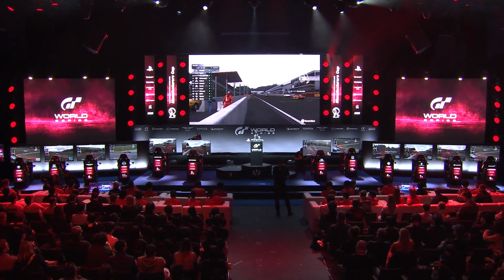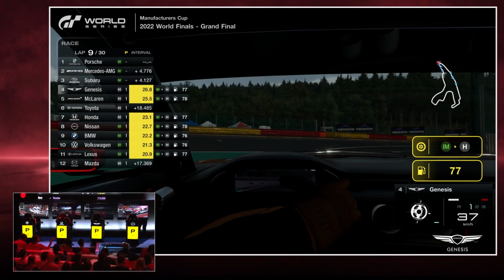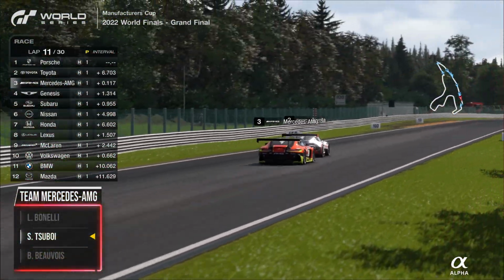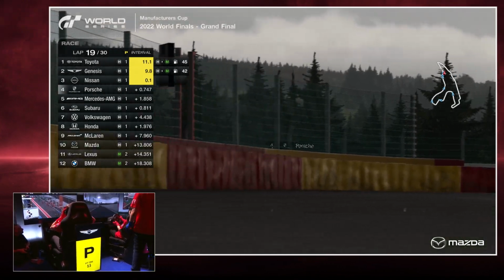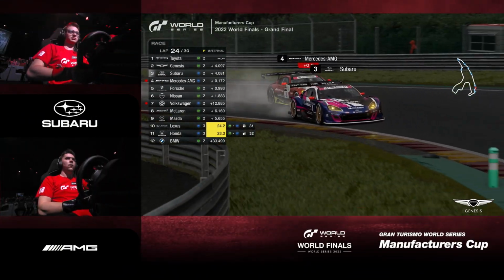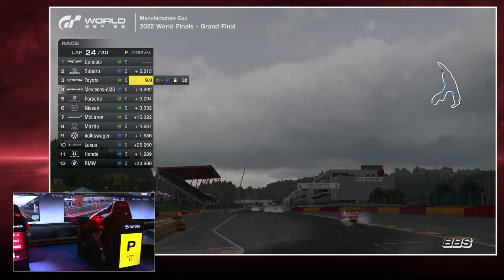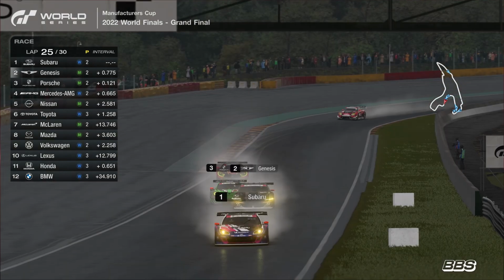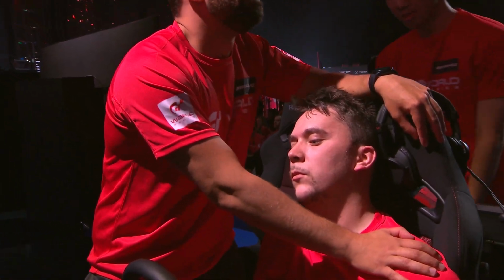Manufacturers Cup Grand Final Highlights | Gran Turismo World Series 2022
After a sensational start to the Series, Team Subaru looked to be unstoppable, but Toyota mounted a superb comeback to tie for first on points at the end of Round 3. Did the returning Takuma Miyazono give Team Subaru the edge they needed? And how did all our Manufacturer teams handle the weather conditions at Spa-Francorchamps?